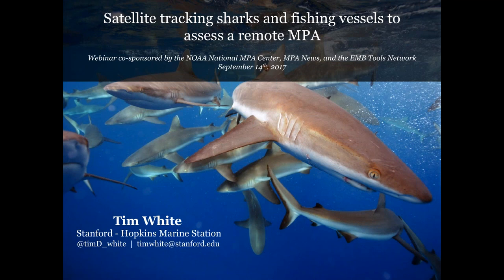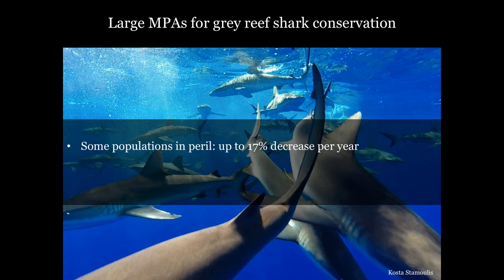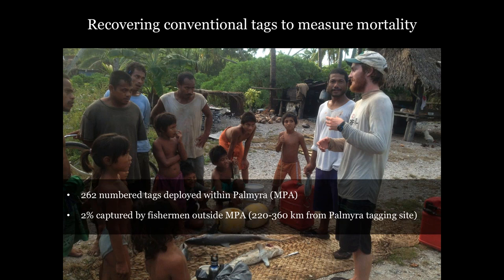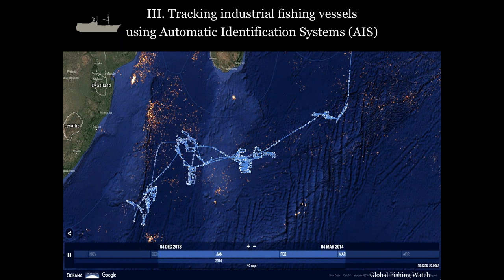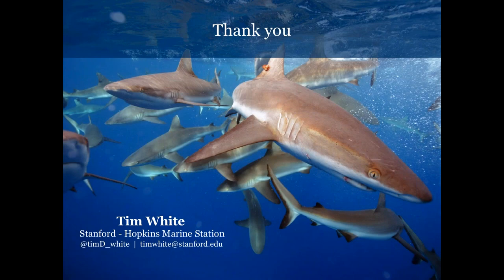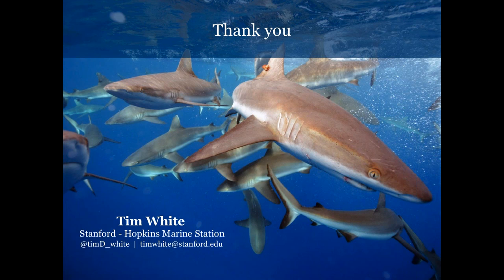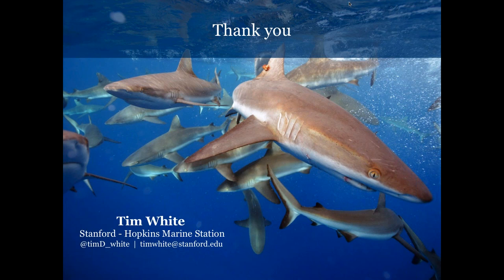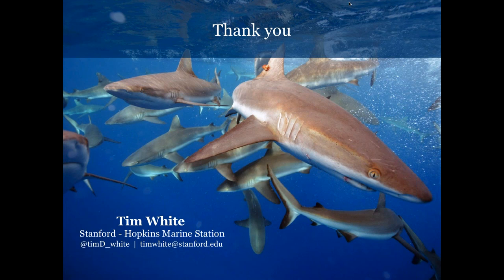Satellite tracking sharks and fishing vessels to assess a remote MPA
This webinar originally aired on 14 September 2017.

Large marine protected areas (MPAs) have recently been established throughout the world at an unprecedented pace, yet the value of these reserves for mobile species conservation remains uncertain. This webinar will describe how recent advances in satellite technology and big data analytics have improved our ability to observe and understand the benefits of large MPAs. As a primary case study, the webinar will outline recent efforts to track fishing vessels and reef sharks within the Palmyra Atoll National Wildlife Refuge, a U.S.-administered protected area in the central Pacific Ocean.

This webinar was presented by Tim White of Stanford University.